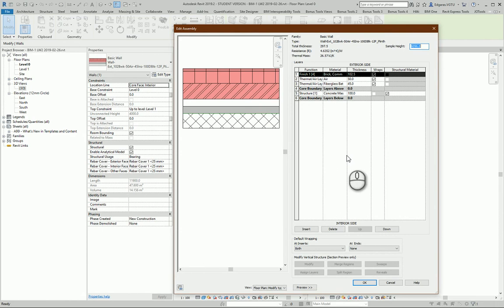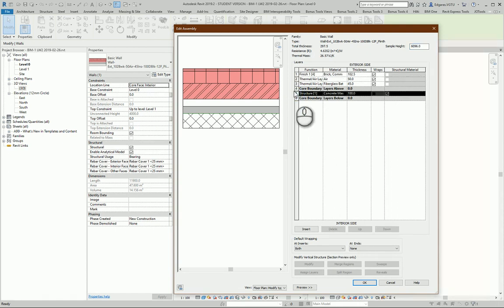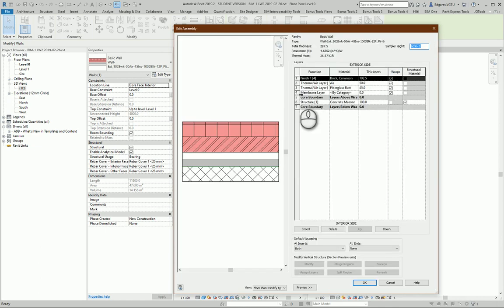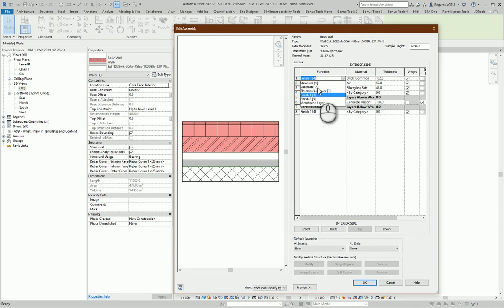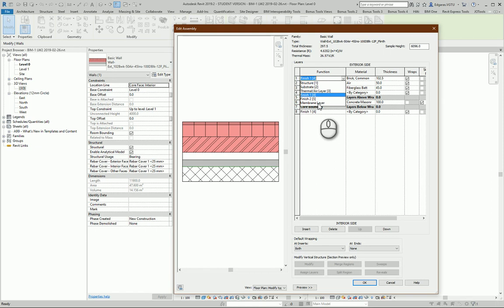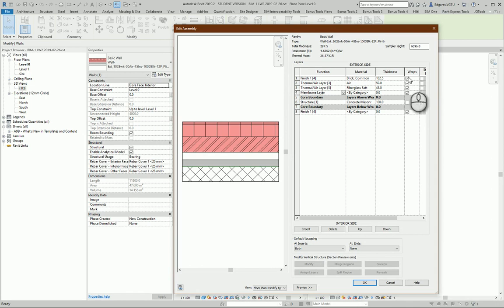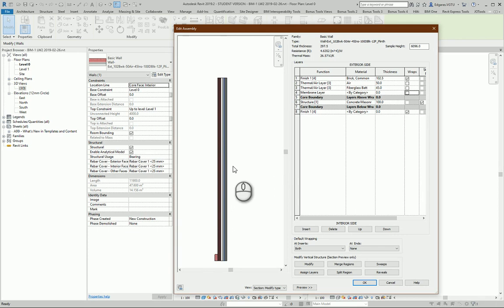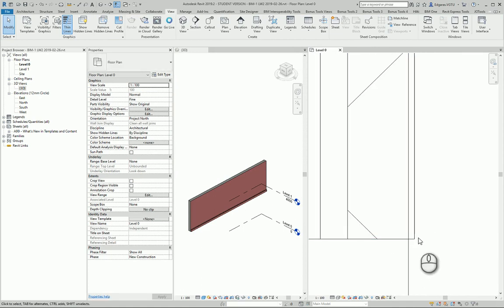0205-5 RevitTraining Revit Modify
Products
Version: 2019

Hey everyone! In this tutorial, I'm diving into wall layers in Revit and showing you how to modify them step-by-step. We'll start by selecting a wall fragment and pressing "Edit Type" to access the structure settings. You'll learn how to change the layers of your wall, including exterior and interior parts, core materials, and membrane layers. I'll also explain the functions of different layer types like structure, substrate, thermal air, and finish layers. Plus, you'll see how to manage wrapping settings and add elements like sweeps and reveals.

👷 What you'll learn:
 • How to access and modify wall layers in Revit
 • Understanding exterior, interior, and core materials
 • Functions of different layer types (structure, substrate, thermal air, finish)
 • Managing wrapping settings for wall layers
 • Adding elements like sweeps and reveals to walls

00:00 - Introduction
00:03 - Checking and Modifying Wall Layers
00:09 - Accessing Wall Structure Settings
00:18 - Understanding Basic Wall Information
00:31 - Modifying Wall Layers Table
00:48 - Exterior and Interior Parts
01:01 - Core Structure Material
01:32 - Handling Layer Boundaries
02:08 - Inserting Additional Layers
02:31 - Functions of Different Layer Types
03:04 - Using Membrane Layers
03:37 - Changing Wrapping Settings
04:20 - Advanced Modification Settings
04:43 - Adding Sweeps and Reveals
05:00 - Practicing Wall Settings
05:07 - Help Section Tips
05:20 - Finalizing Wall Modifications